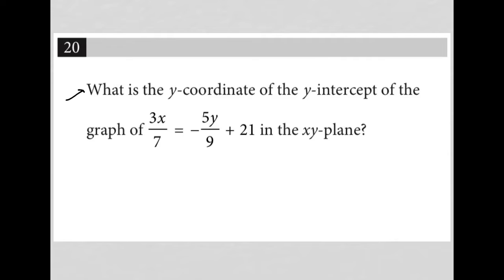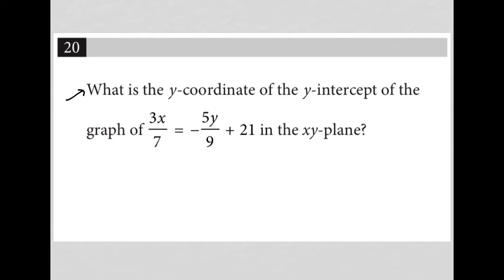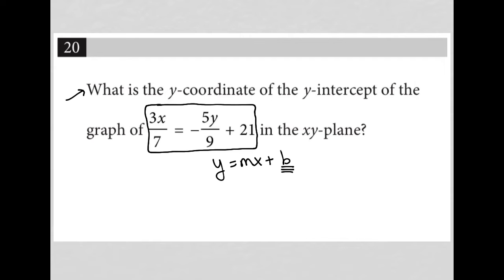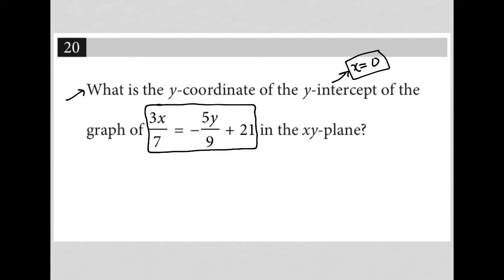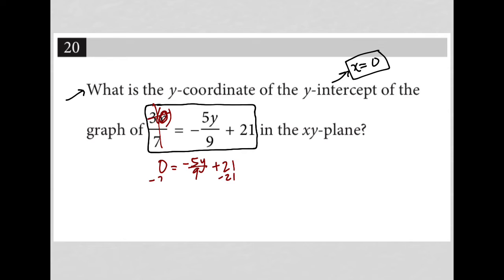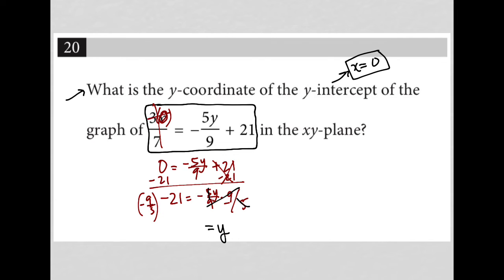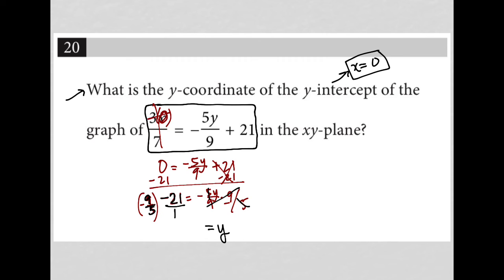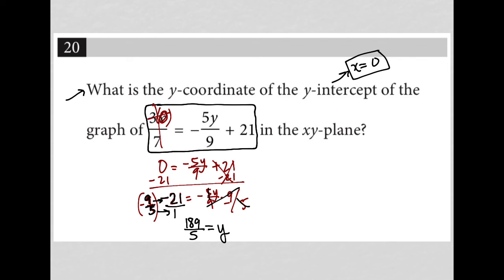What is the y-coordinate of the y-intercept of the graph of 3x/7 = 5y/9 + 21 in the xy-plane?...